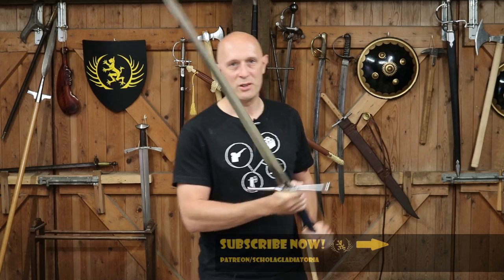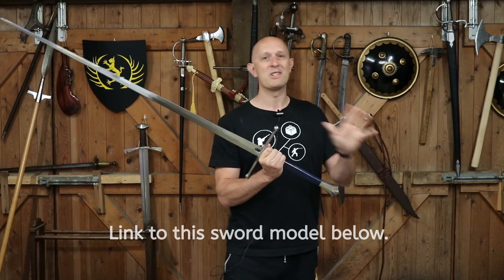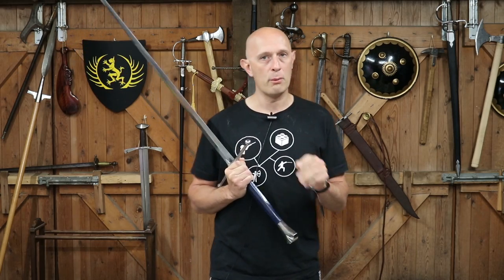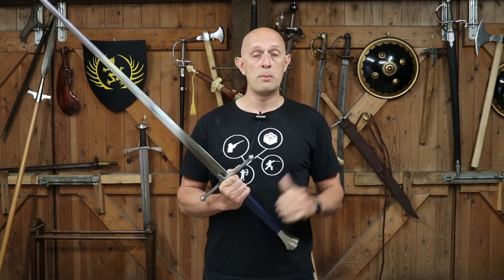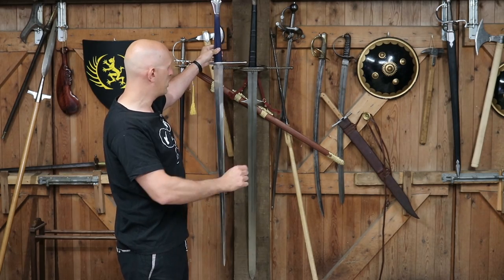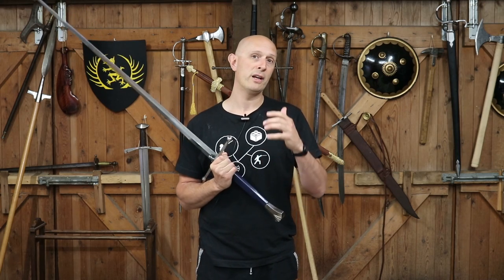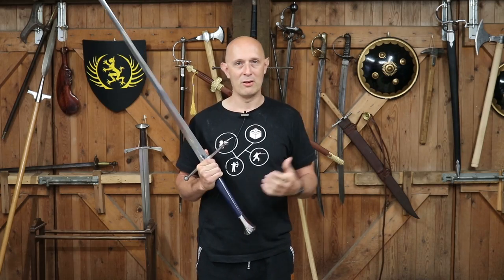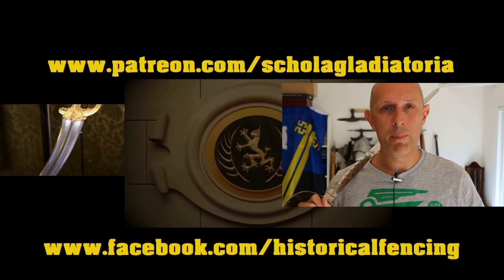Medieval Two Handed Swords (zweihander, montante, spadone) - Context Part 1: Weight & Size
I feel that two-handed swords (otherwise known as greatswords, zweihander, montante, spadone etc) are a little misunderstood. They are not simply extra-long longswords, or at least lots of them are not. They have distinctive characteristics and methods of use.